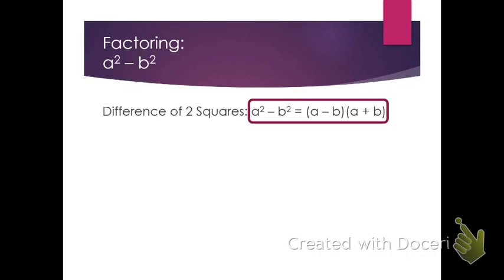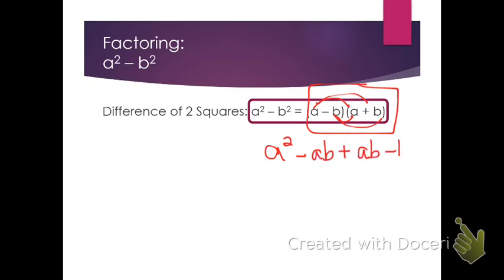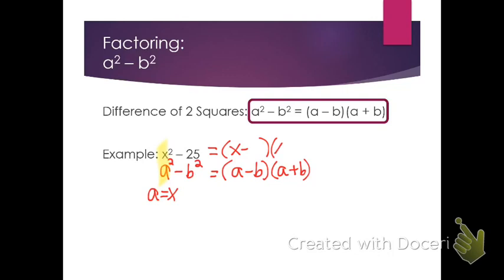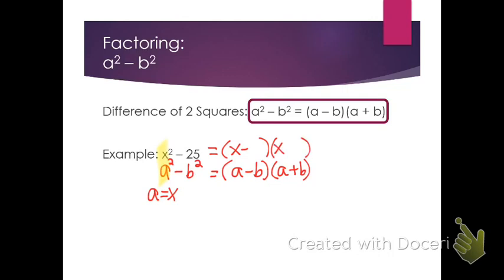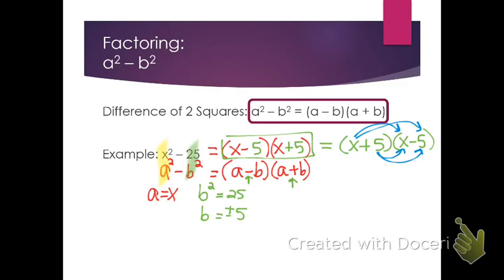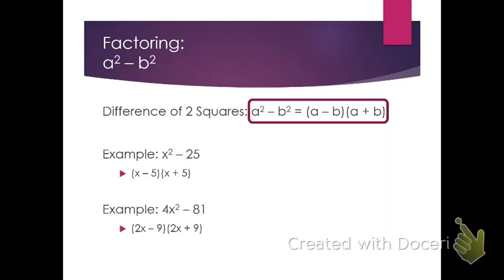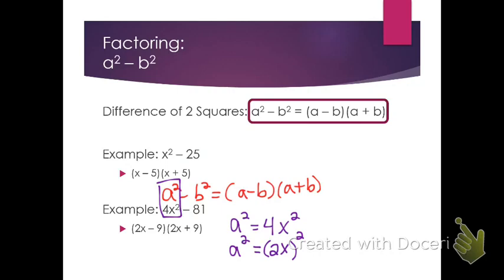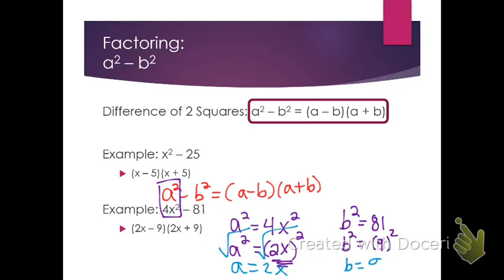Difference of squares A1.7.3.3